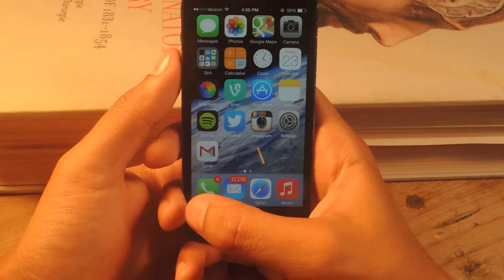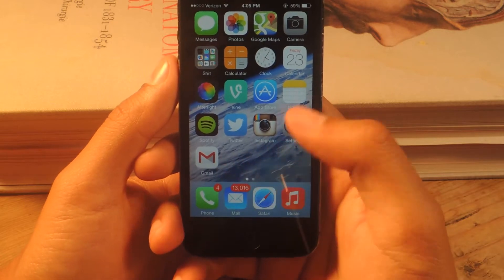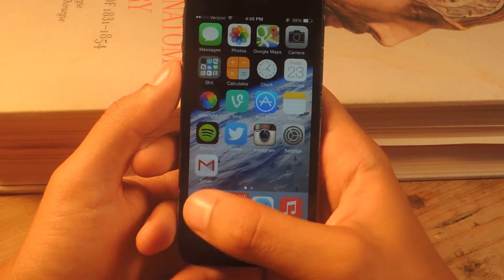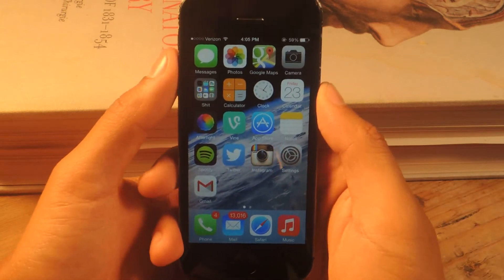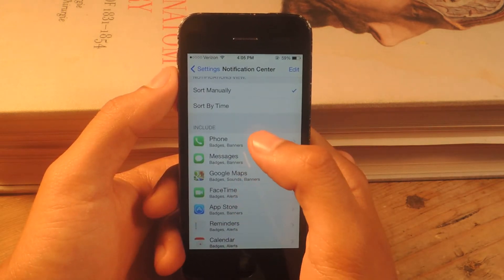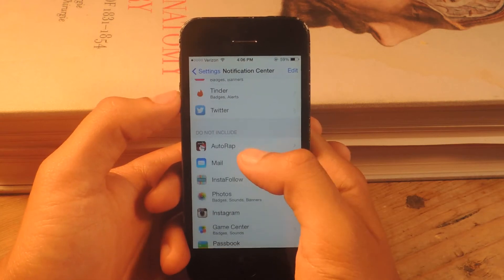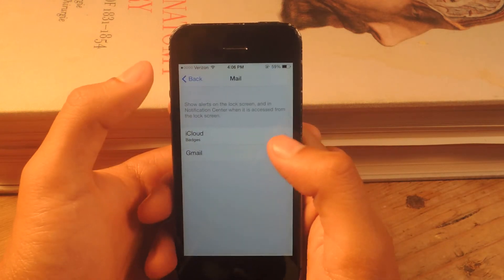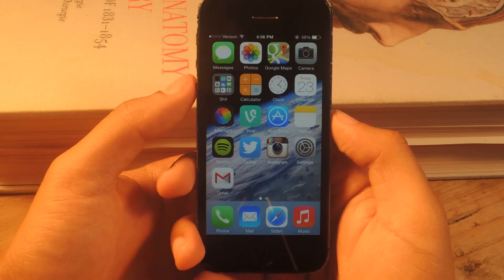Disable the Annoying Badge Alert Icons for Apps in iOS 7 - iPad, iPhone, iPod touch [How-To]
How to Disable Badge Alerts on iPad, iPhone, iPod touch

In today's softModder guide, I'm going to show you how to get rid of Badge App Icons on your home screen. It's a built-in, but hidden feature, and can get rid of annoyance many of us have with these intrusive little suckers.